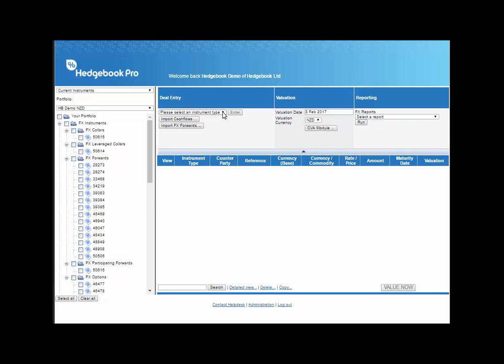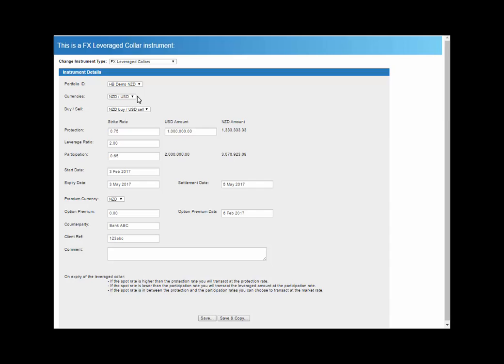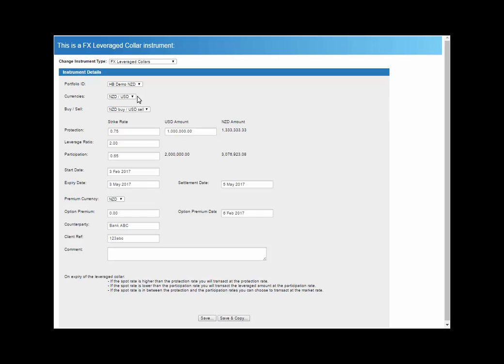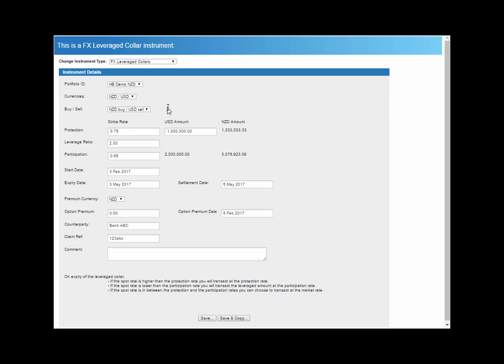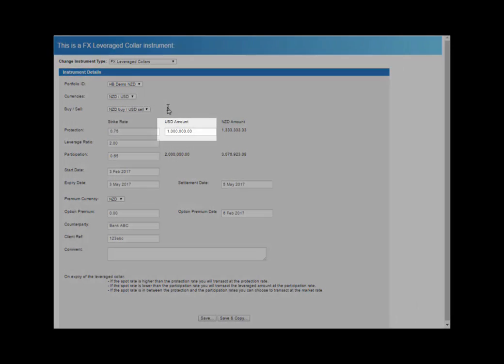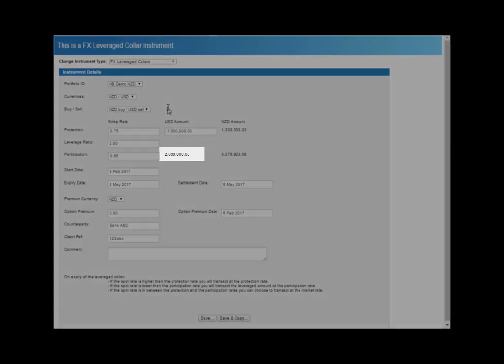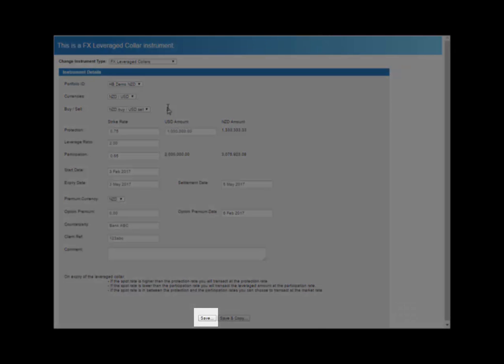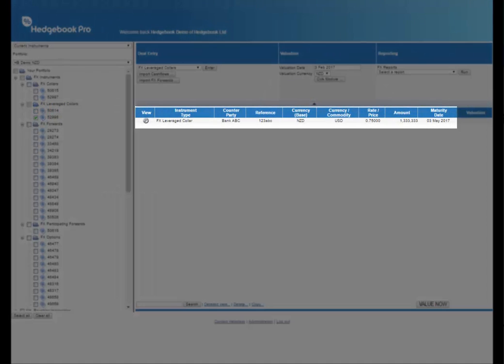Entering a FX Leveraged Collar in Hedgebook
Step-by-step guide to entering a FX leveraged collar in Hedgebook.